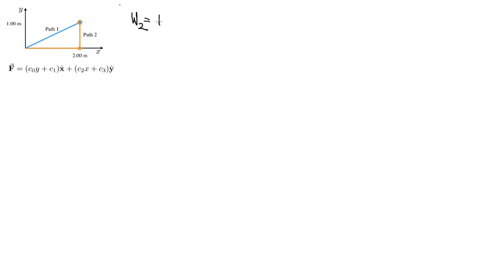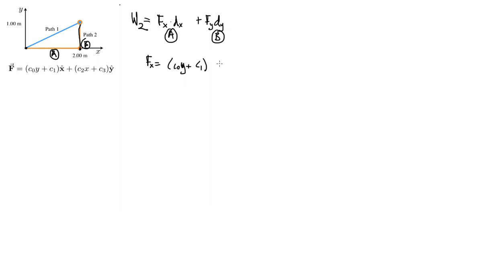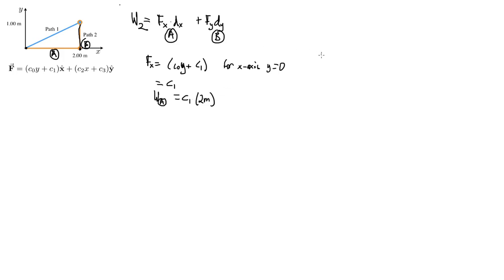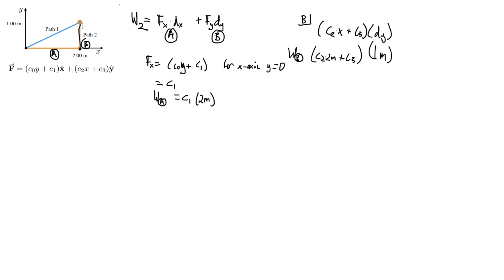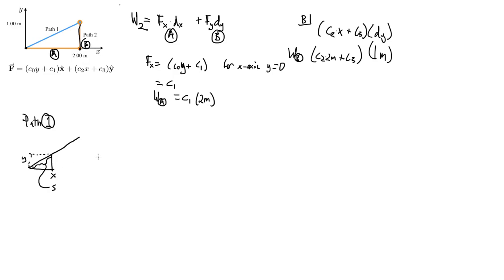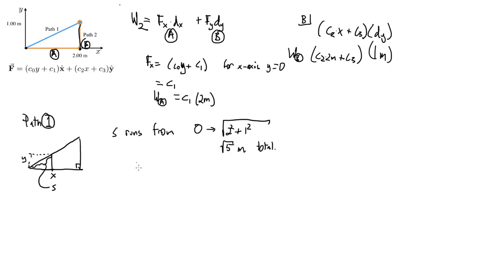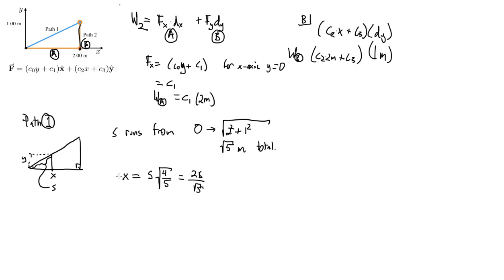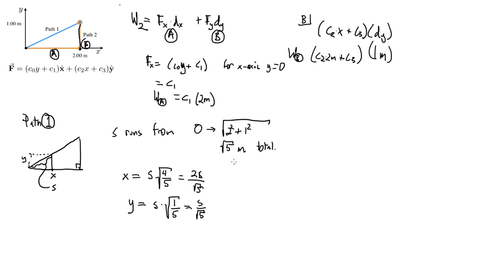HW5 Problem 10 Hint